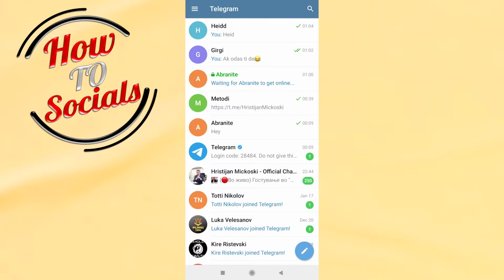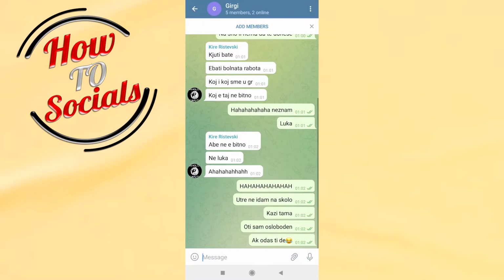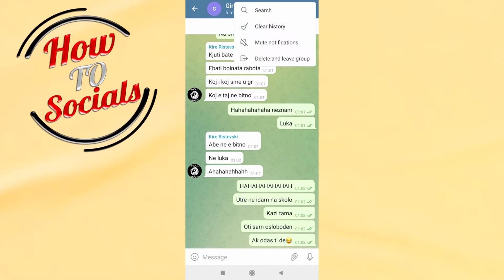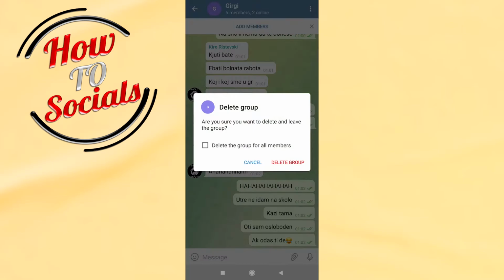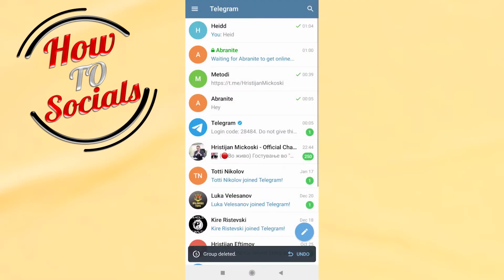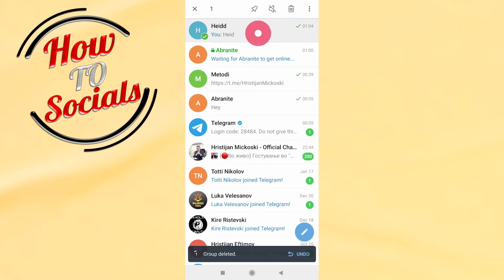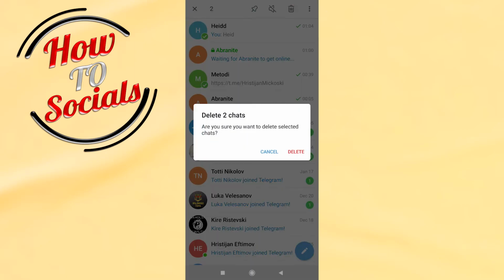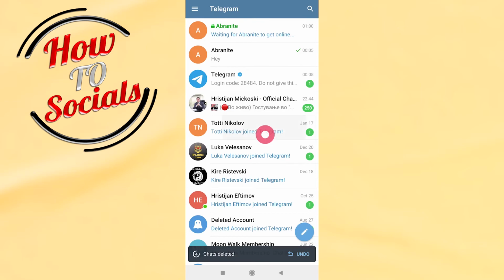How to Delete Groups on Telegram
This video will show you how to delete groups on telegram.